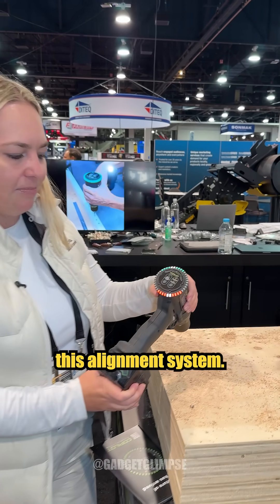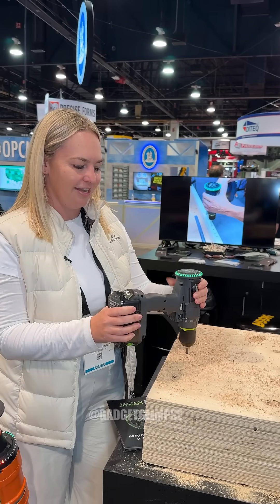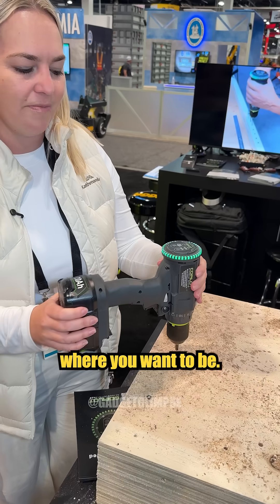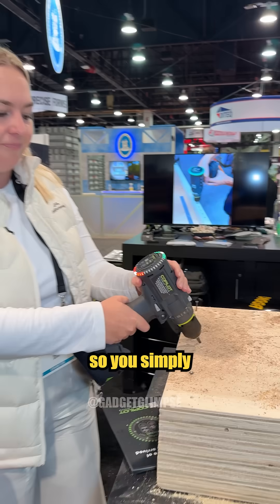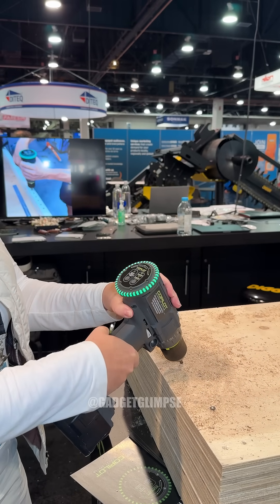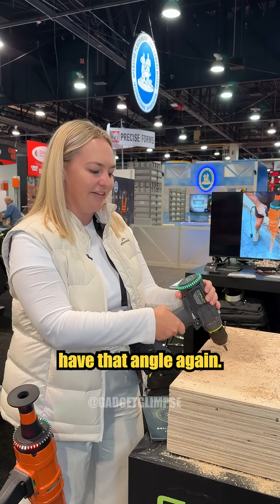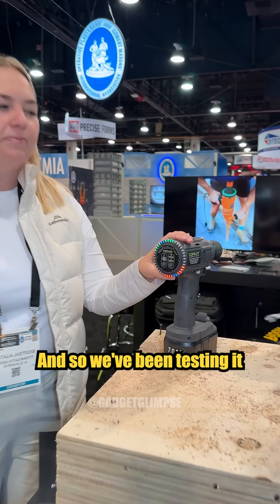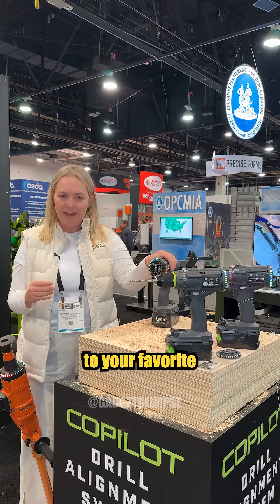Copilot Alignment System – A Revolution in Drill Precision!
Precision meets innovation with the Copilot Alignment System! A game-changing solution designed to be integrated into popular power drills for unmatched accuracy.